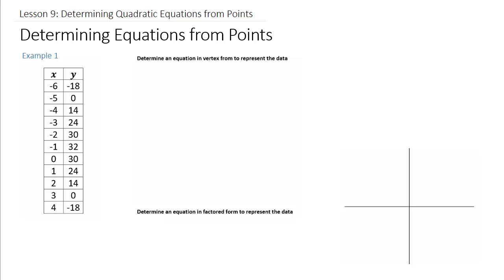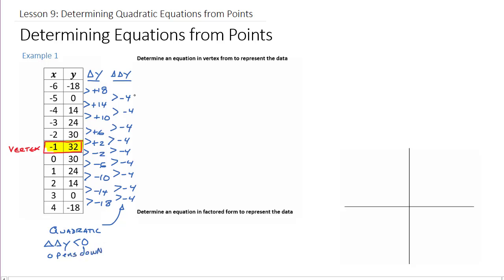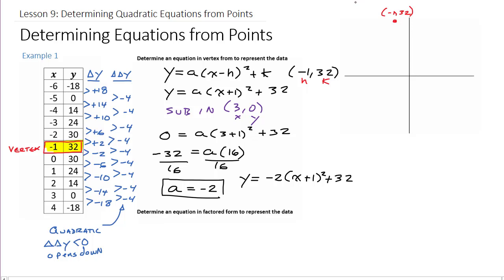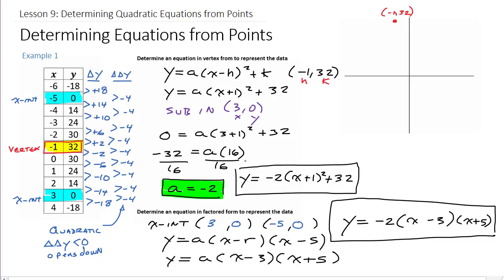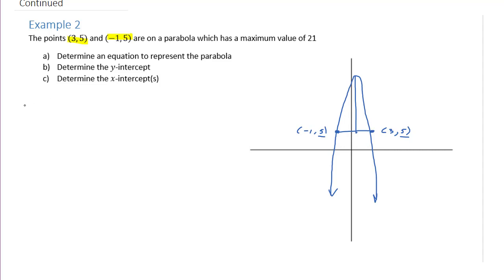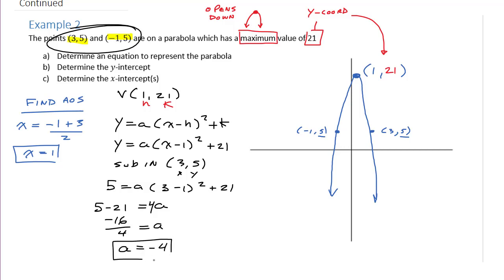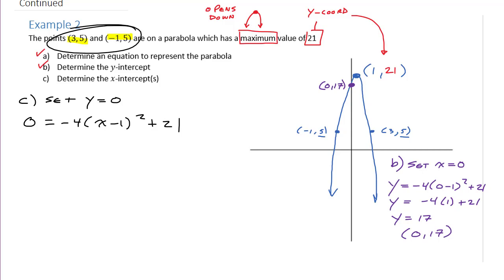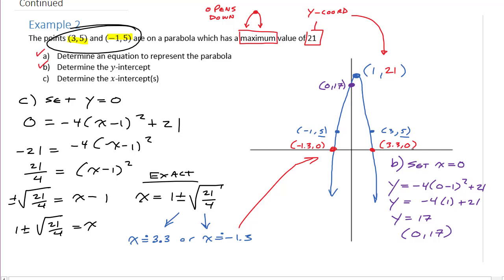Gr 11 Lesson 09 (Semester 2)